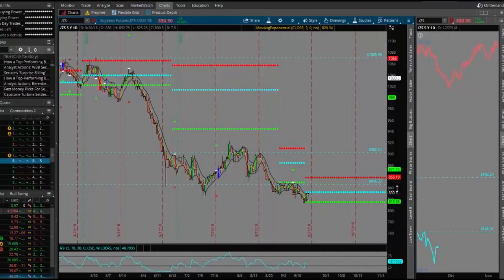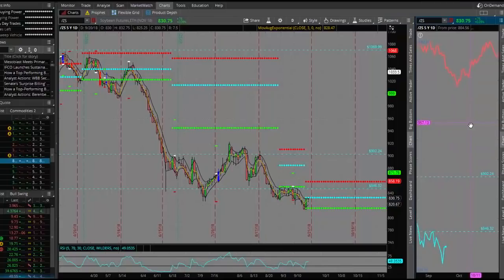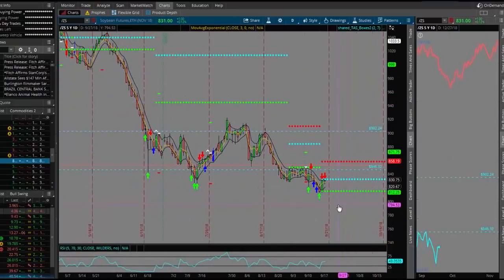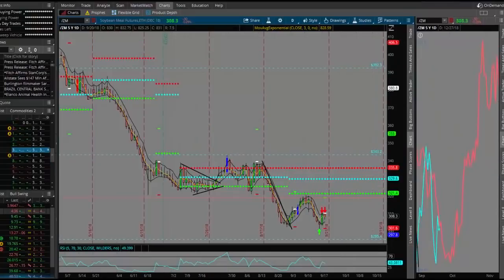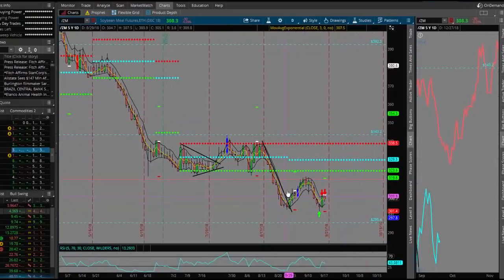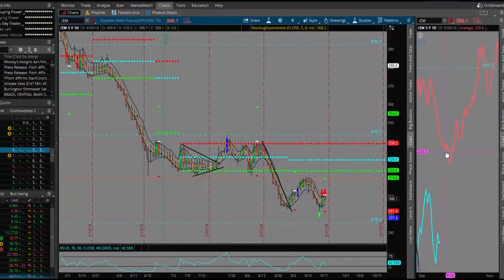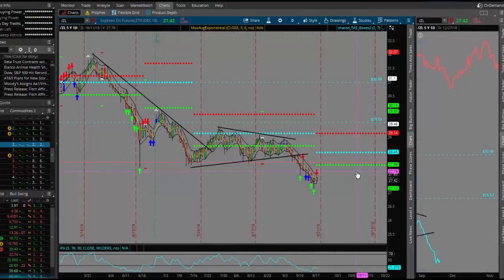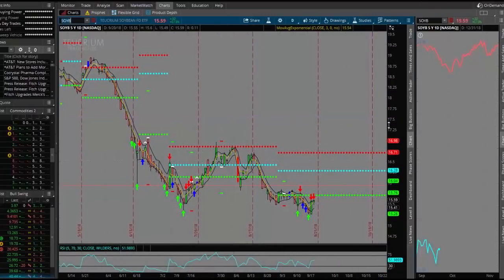Seaasonal Swing Trader - Last Great Seasonal of the Year